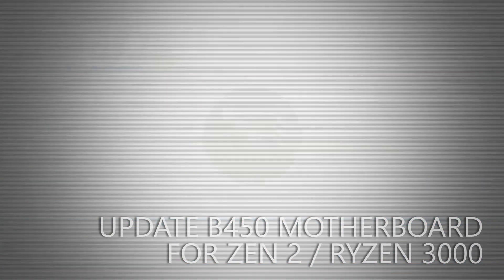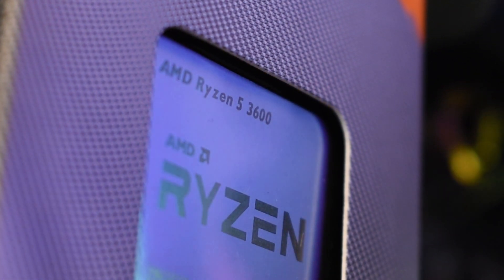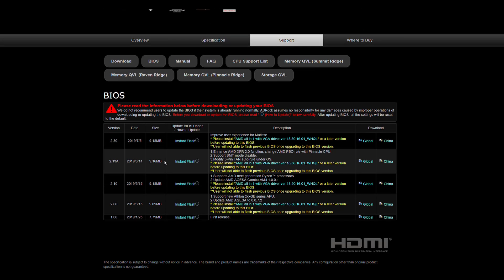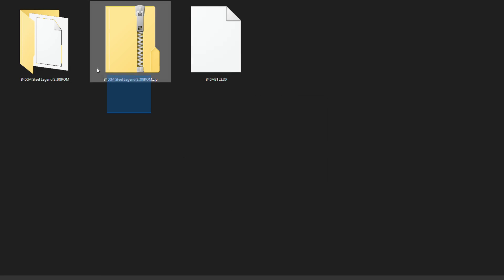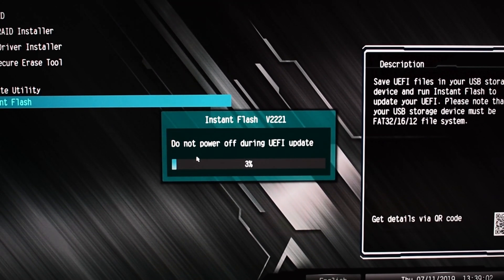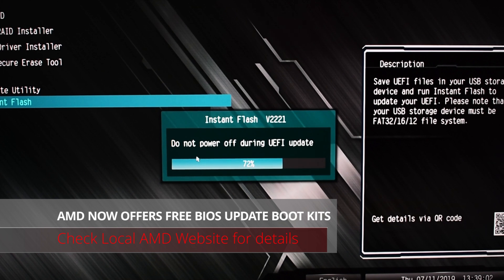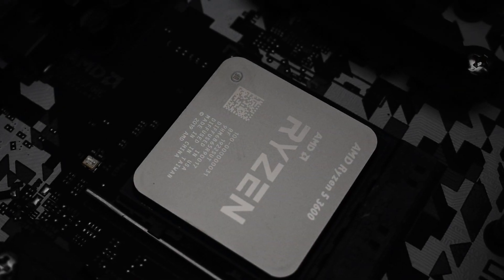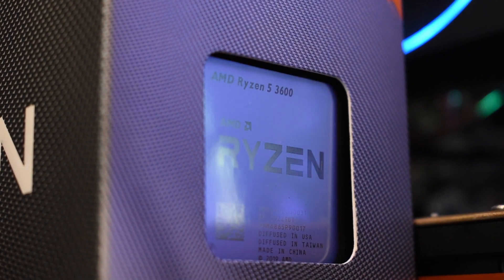How to upgrade your B450 Bios to Support Ryzen 3000 / Zen 2 - ASROCK B450 Steel Legend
- Check out the B550 Steel Legend on Amazon

Brief Tutorial on how to Update the bios on the B450 Steel legend motherboard to support Zen 2, Ryzen 3000 processors

Using a 2400G here as my "Old gen" CPU of choice but any CPU or APU from Gen 1 or 2 will be fine for this task.

In some regions, AMD are also offering boot kits which is a loan of a Athlon 200GE to enable new buyers of Gen 2 boards and Ryzen 3000 processors to get going. See you local AMD site for details.